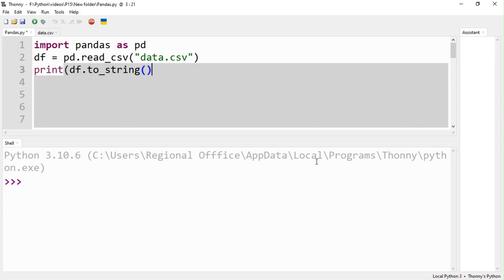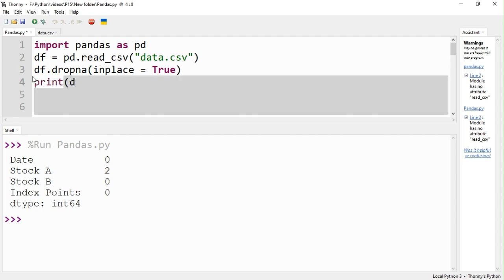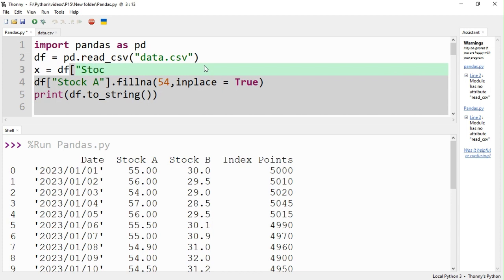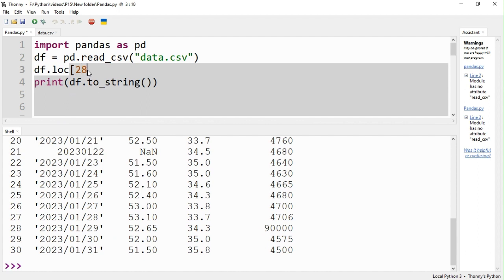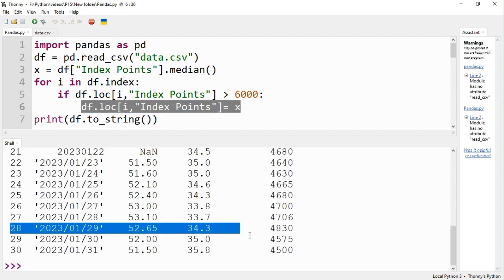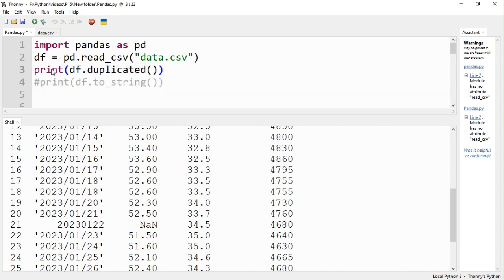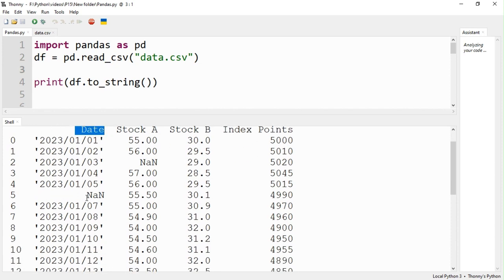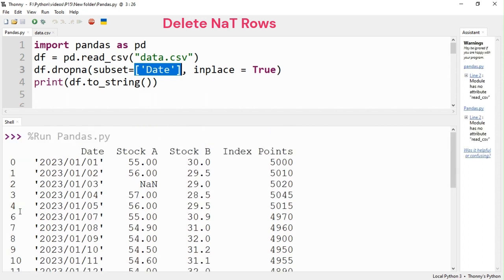Python Tutorial for Beginners 15 | Data Cleansing With Pandas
python , pythonforbeginners , pythontutorial , pythonfullcourse, pandas , pythonprogramming , Python Tutorials for Beginners, How to clean data with Pandas.

15th Lecture of Python Tutorial Series.